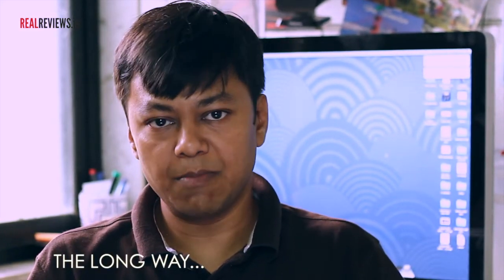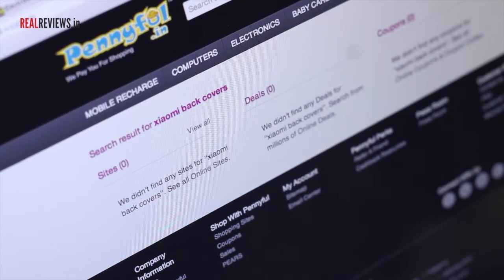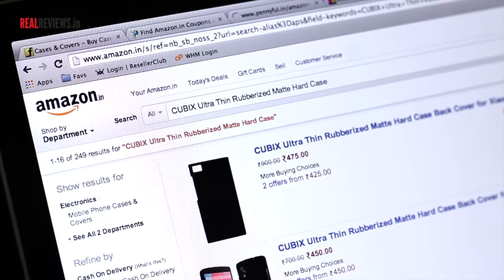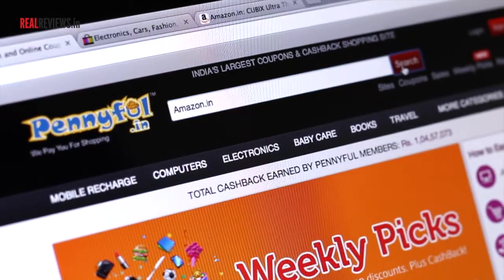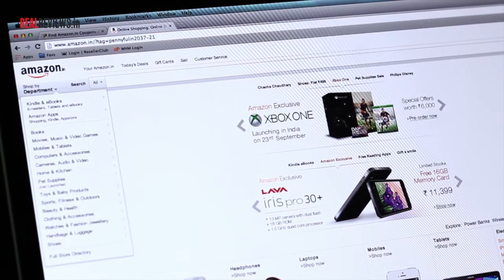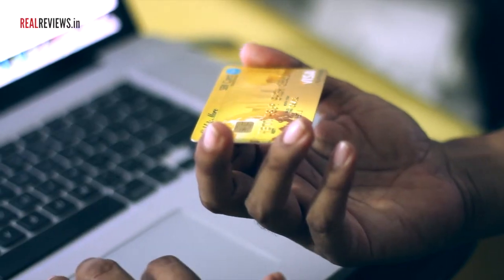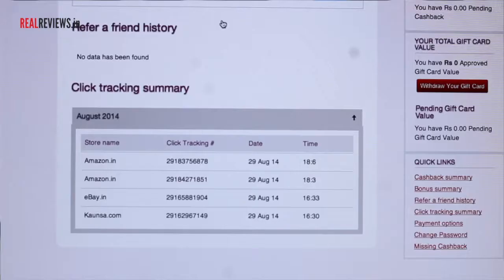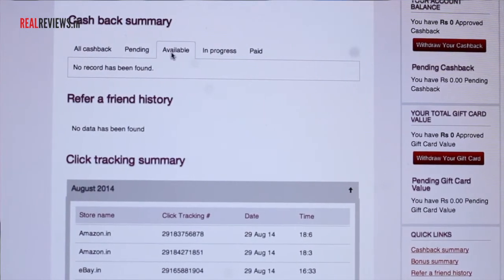Pennyful.in Review: Lengthy Route To A Small Cashback & A 90-Day Wait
For Pennyful to make a mark in the world of cashback shopping, it needs to sort out its chinks, aim towards greater clarity in its navigation design and draw in more attractive cashback offers from top e-retailers.